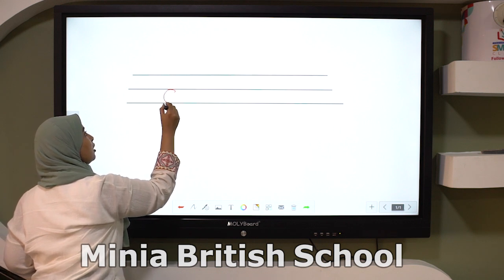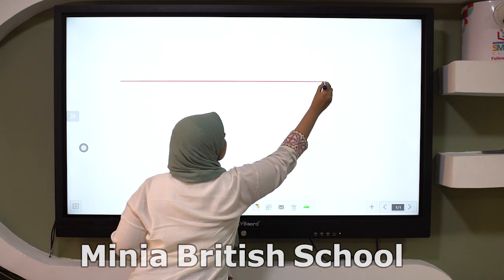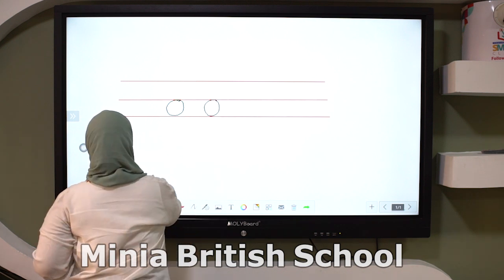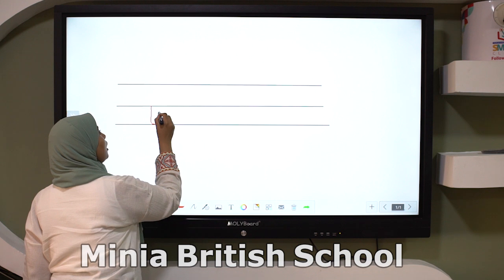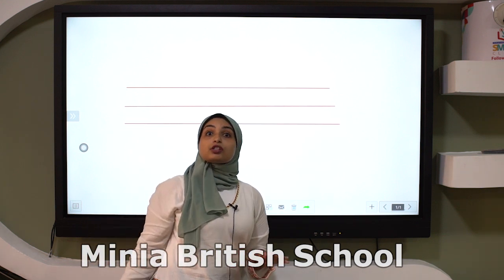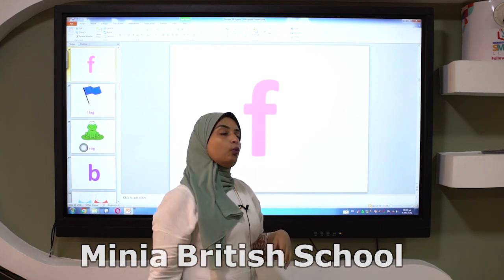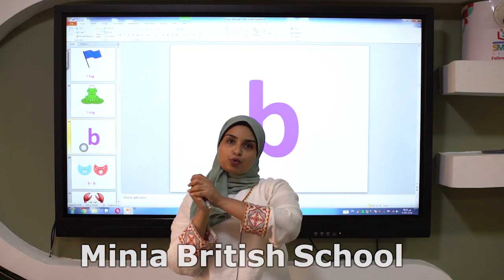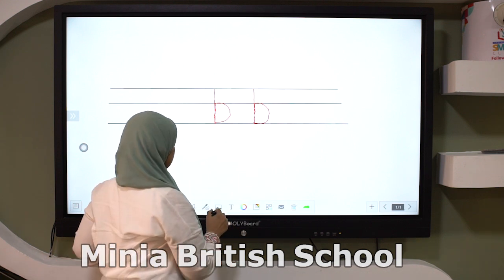Sound of letters "g, o, u, l, f and b" - English - Kindergarten Department